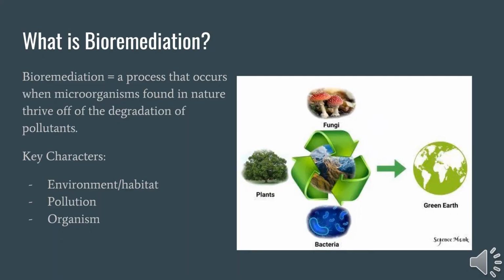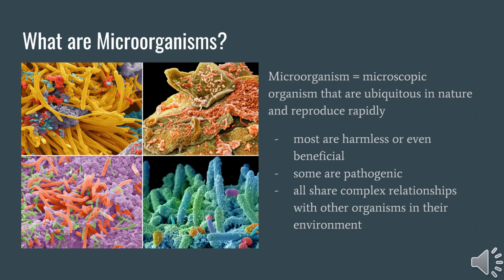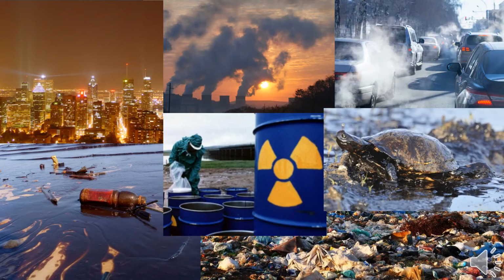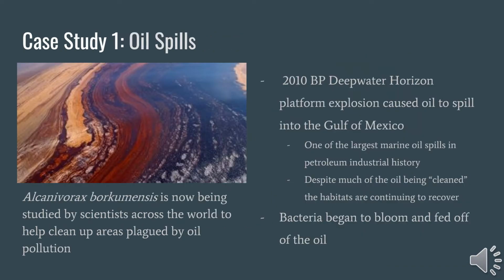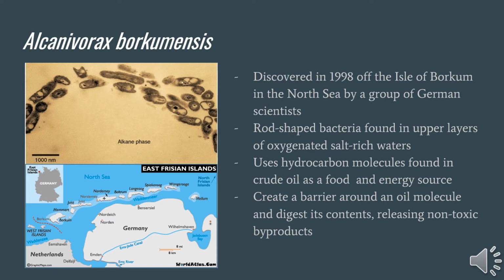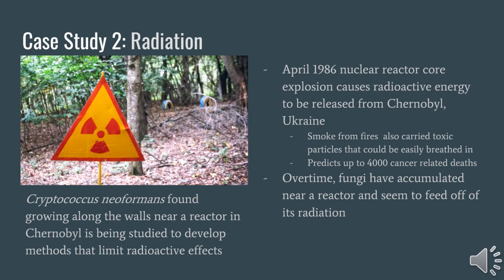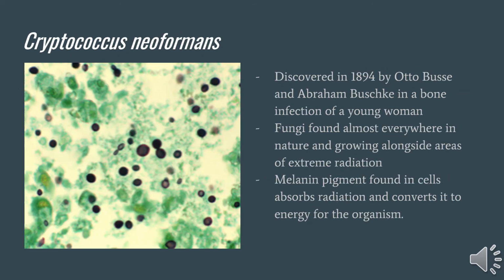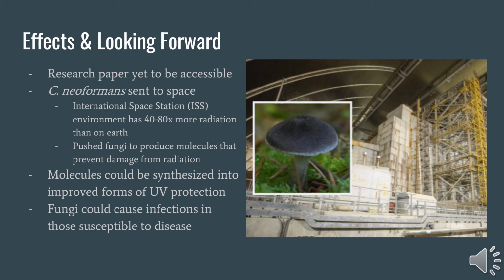Bioremediation Case Study by Madelyn Mehr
Case Study Presentation Assignment for Sustainable Living course